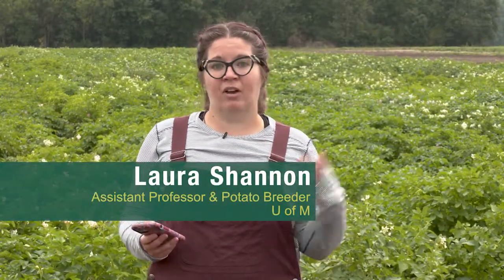Laura Shannon: Potato Work Overview